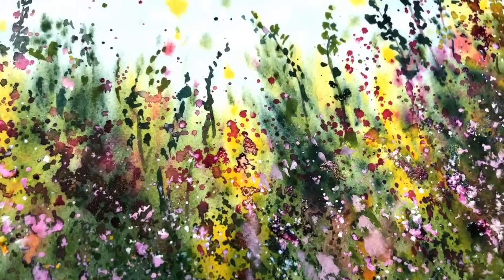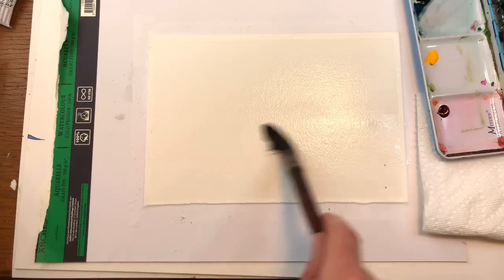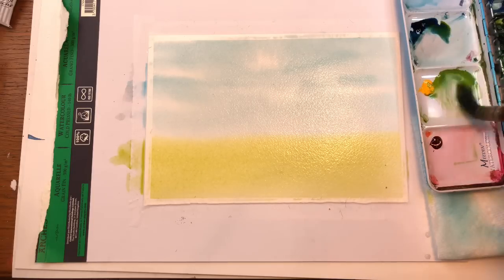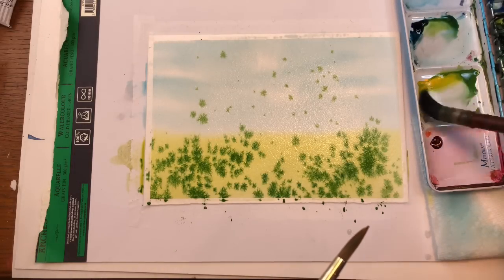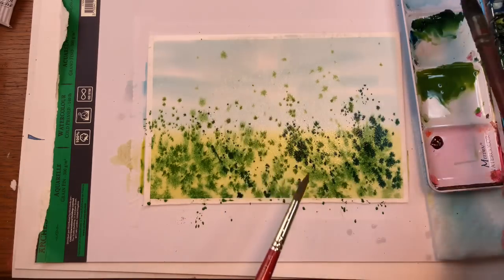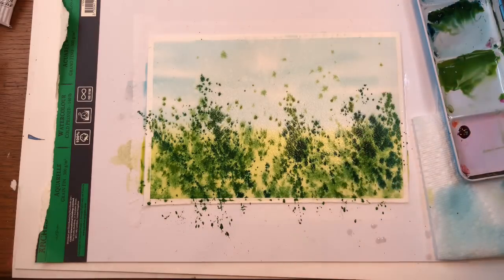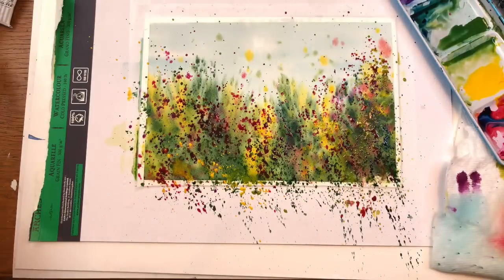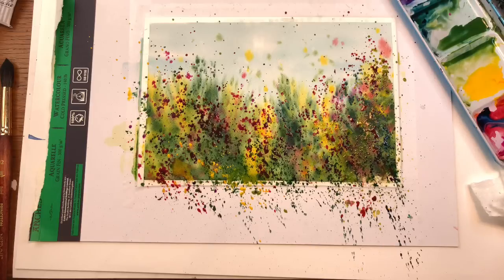How to Overcome CREATIVE BLOCK- Splatter Impressionistic Flowers!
**donate tip jar for fans here: thank you for all your support!

Supplies:

watercolors used:
 Artist Loft turquoise ,
Holbein; =magenta, Prussian blue, carmine, deep yellow
White gouache
Princeton no. 8 long round velvet touch brush, Princeton no. 6 Neptune
Arches 100% cotton cold press paper 140 lb

Ellen